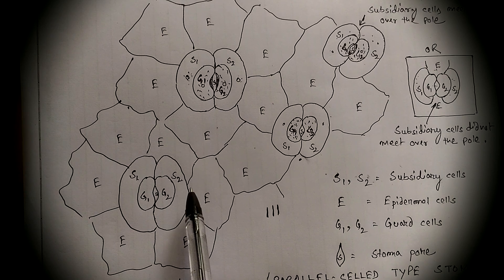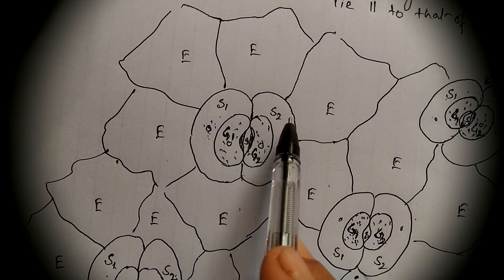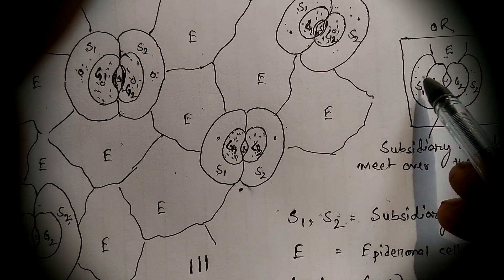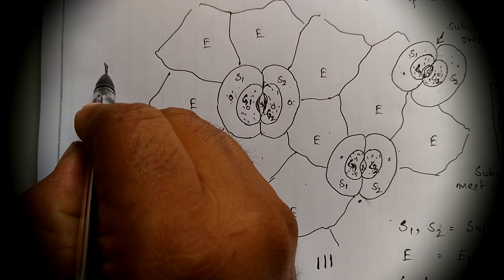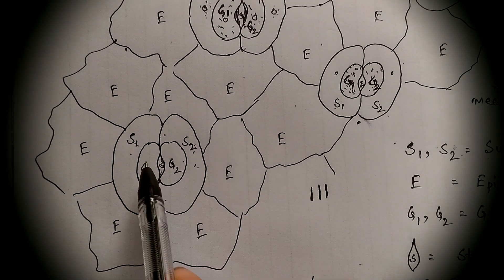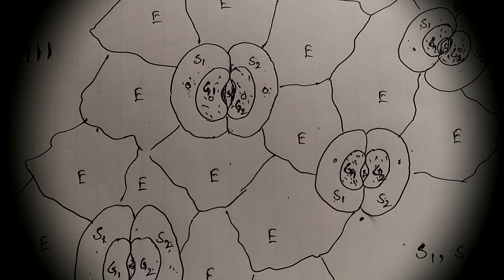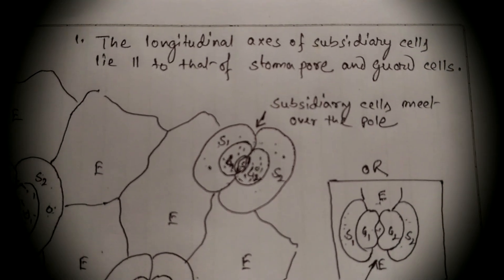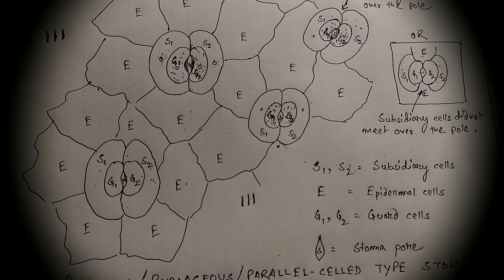Spoting .....Paracytic/Rubiaceous/Parallel-celled type Stomata# Botany Practical#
The longitudinal axes of stoma,guard cells and subsidiary cells are parallel to each other.